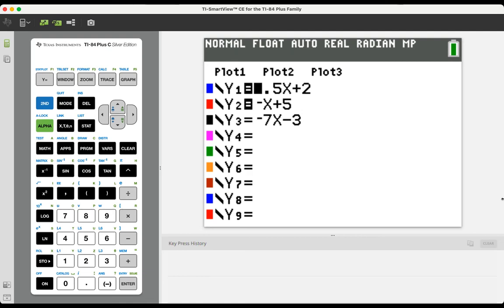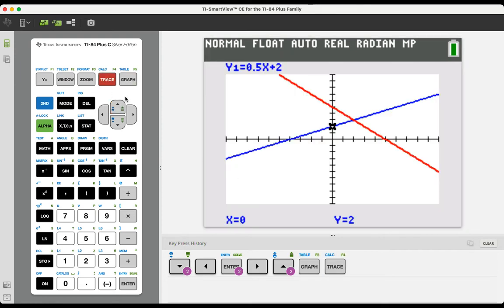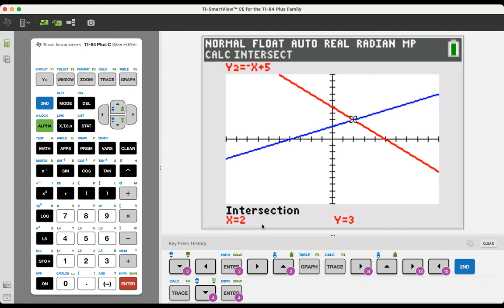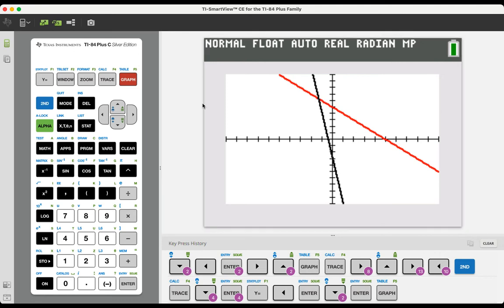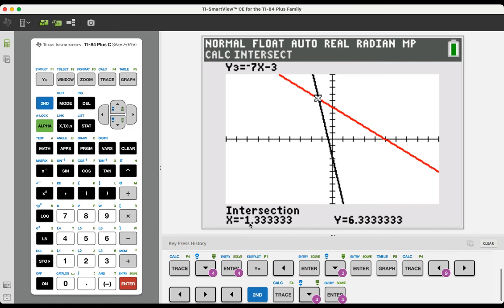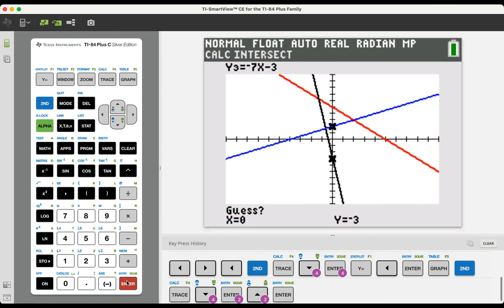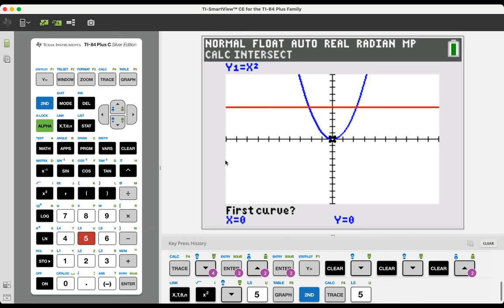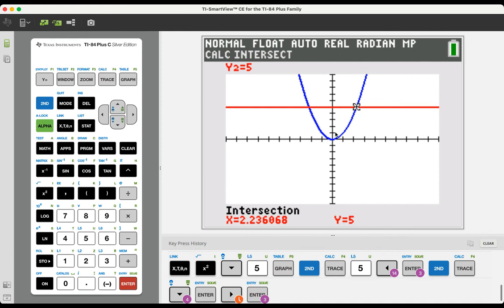Solving Systems with the Graphing Calculator